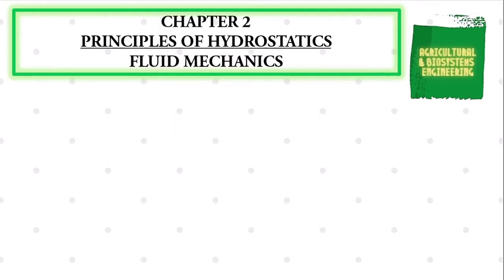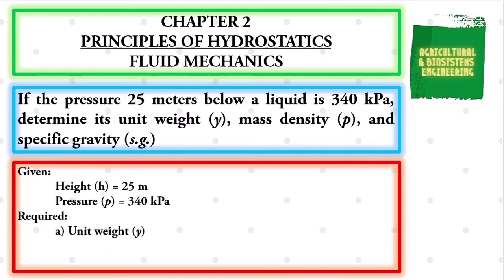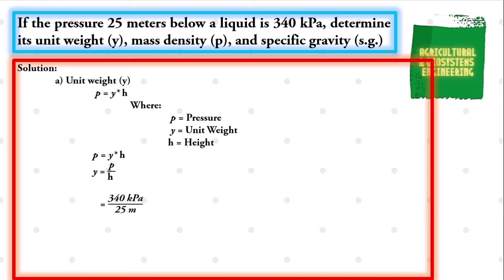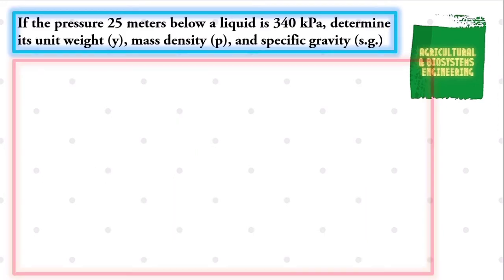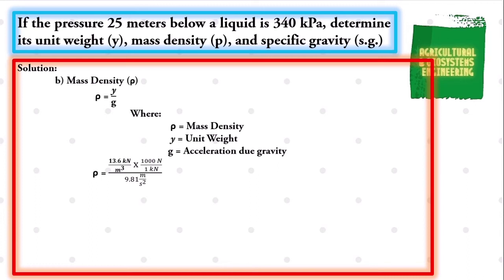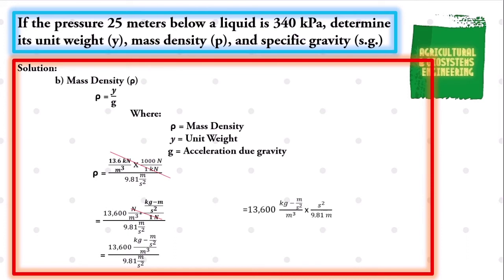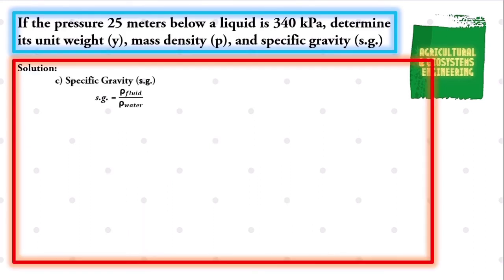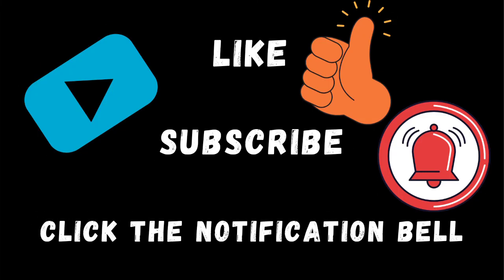If the pressure 25 meters below a liquid is 340 kilo Pascal, determine its unit weight, mass density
If the pressure 25 meters below a liquid is 340 kilo Pascal, determine its unit weight, mass density, and specific gravity.

PROVERBS 3:5-6
"Trust in the Lord with all your heart and lean not on your own understanding; In all your ways submit to him, and he will make your paths straight."

IF YOU WANT TO KNOW MORE ABOUT BEING AN AGRICULTURAL AND BIOSYSTEMS ENGINEERING, HERE’S THE LINK: